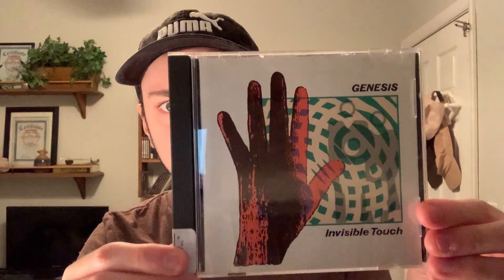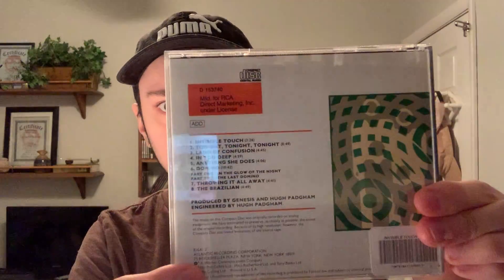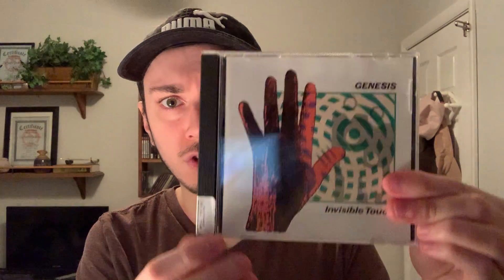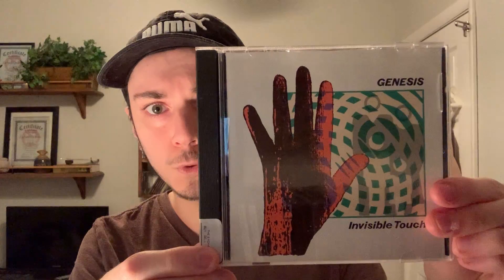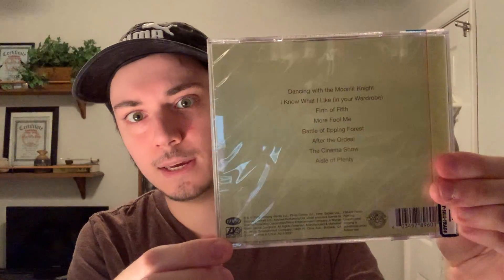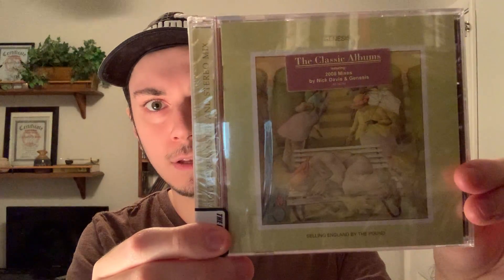CD Pickups! Genesis.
Picked up my first two Genesis CD’s!